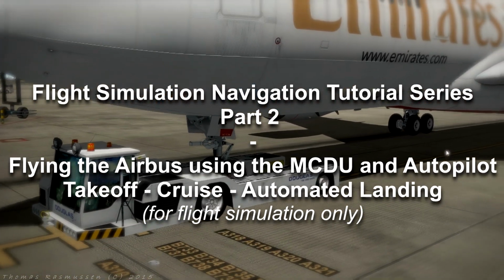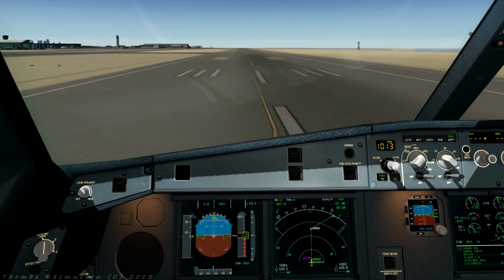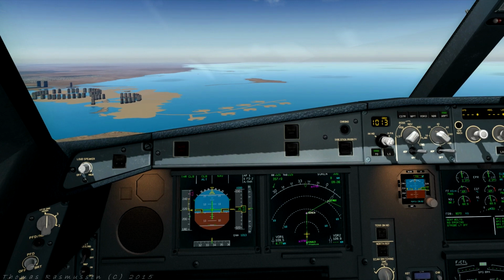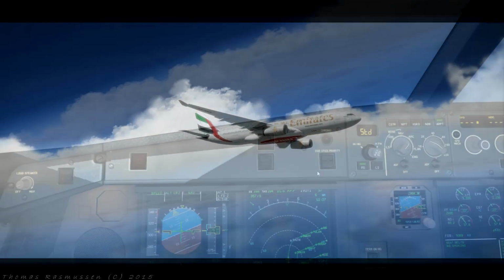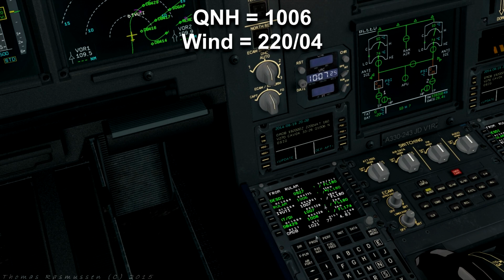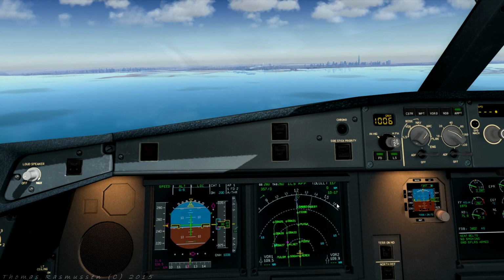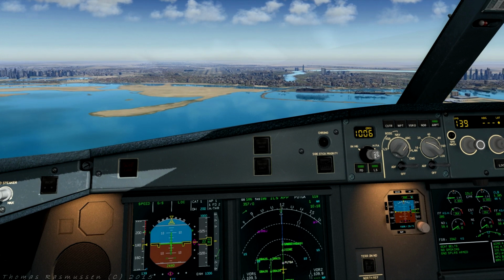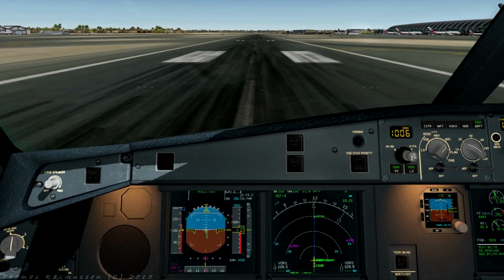Flying the Airbus using the MCDU and Autopilot - Tutorial Series Part 2 (X-plane 10)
Flying the Airbus using the MCDU and Autopilot - Tutorial Series Part 2. Takeoff - Cruise - Autolanding
Using X-plane 10.40 64-bit and the JARDesign Airbus 330-200 to demonstrate how to preflight program the MCDU and perform the flight.

Part 2: Flying the Airbus using the MCDU and Autopilot